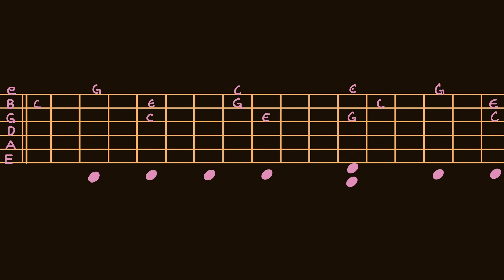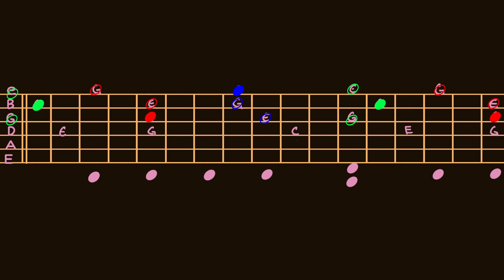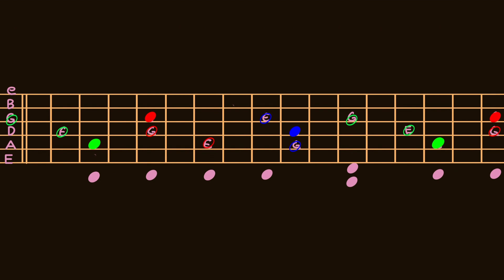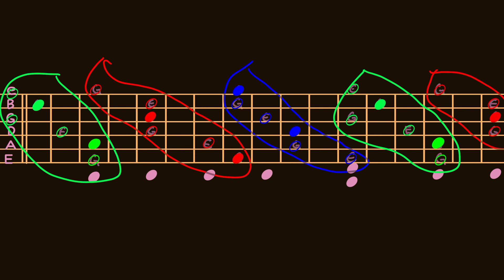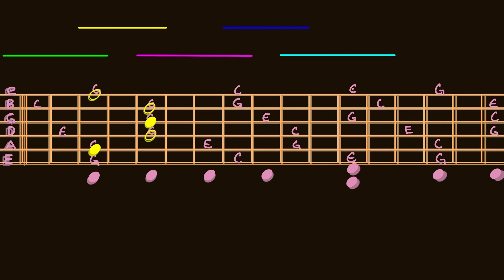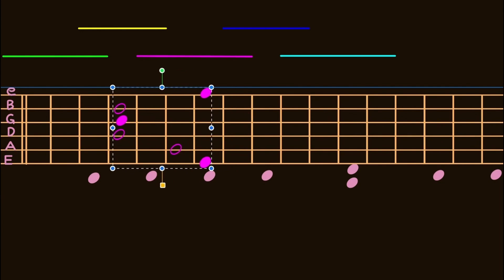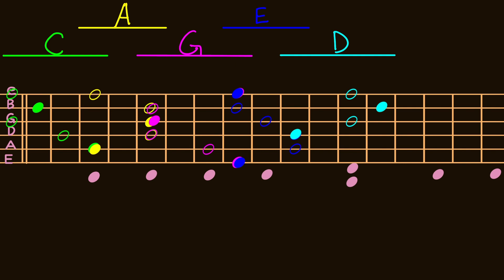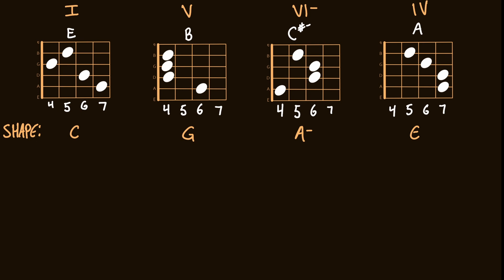Exploring Movable Chord Shapes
A small  chordal journey with triads, inversions, and the CAGED system.